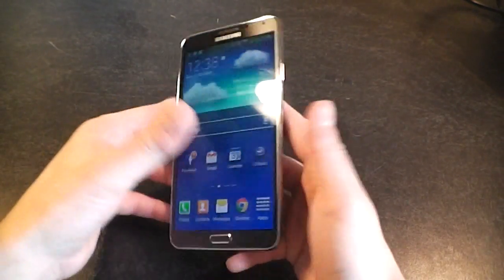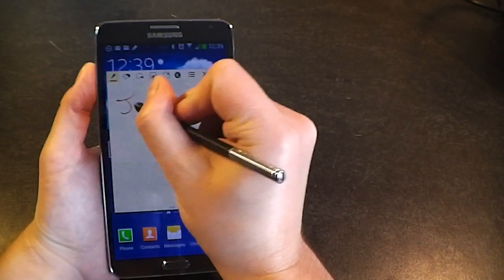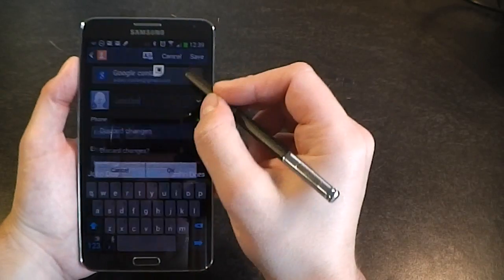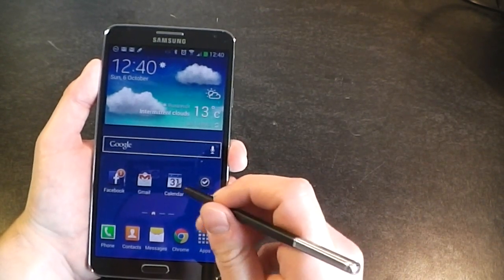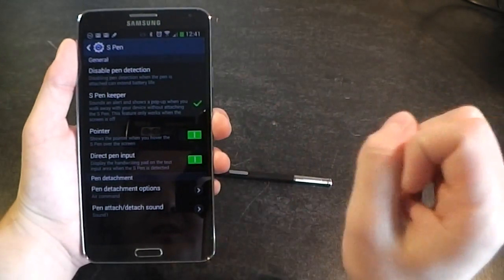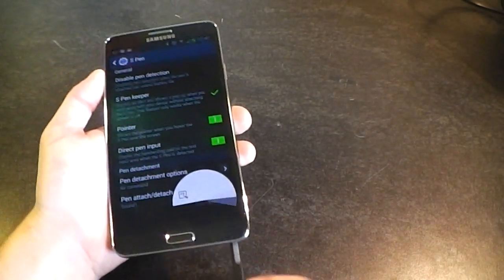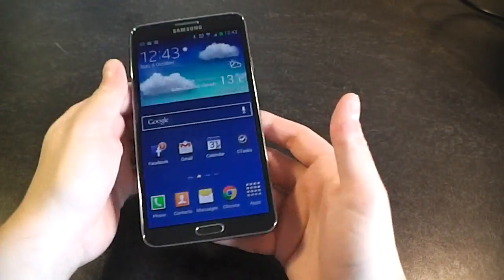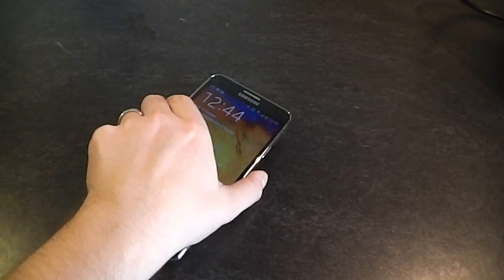5 Problems with the Samsung Galaxy Note 3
Some very minor personal gripes I have with my Samsung Galaxy Note 3.  These are 5 issues I have with the Galaxy note 3